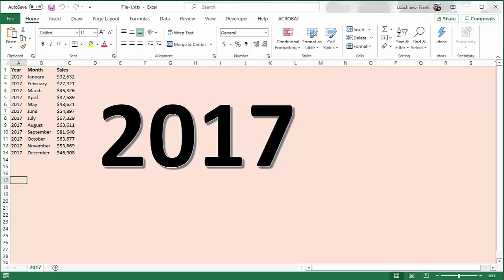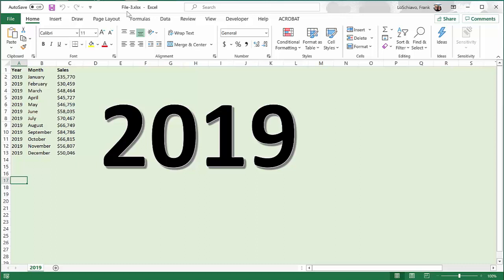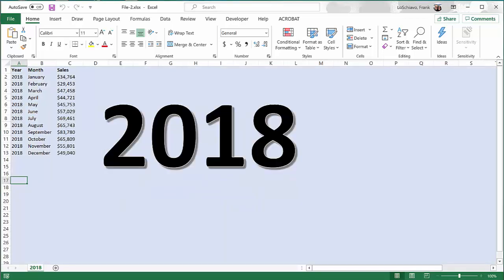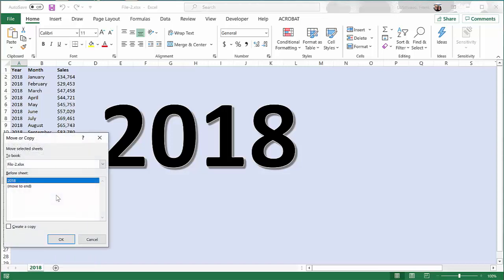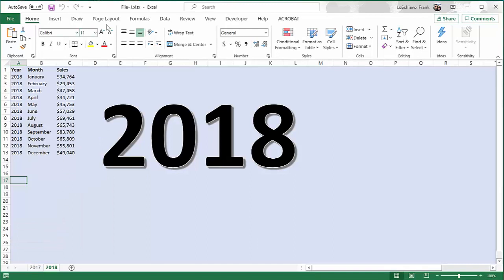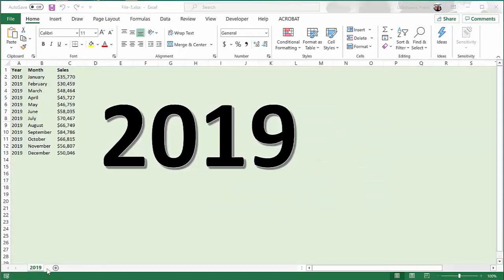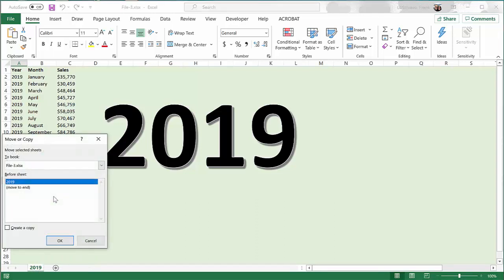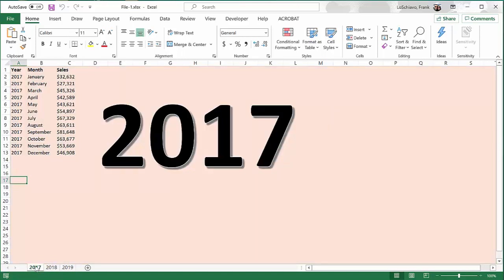Move or Copy an Excel Spreadsheet From One File to Another File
This video provides a brief tutorial showing how to move or copy an Excel spreadsheet from one file (or workbook) to another file (or workbook).

I have a series of Excel spreadsheet tutorials posted on my channel. Once you learn more about Excel, you’ll be hooked! I promise you!